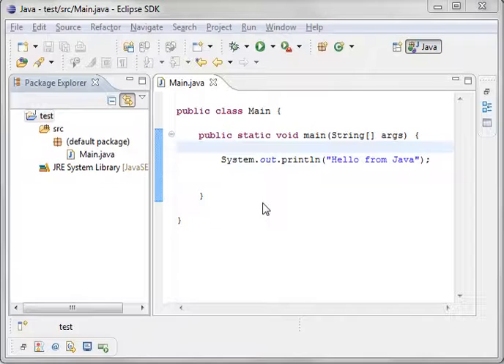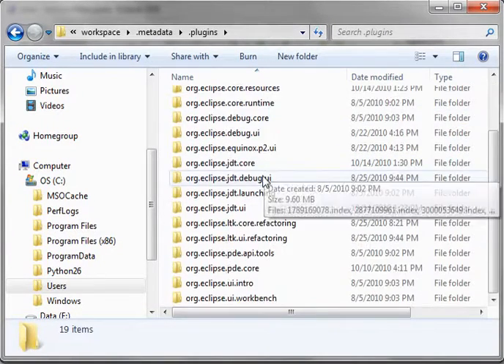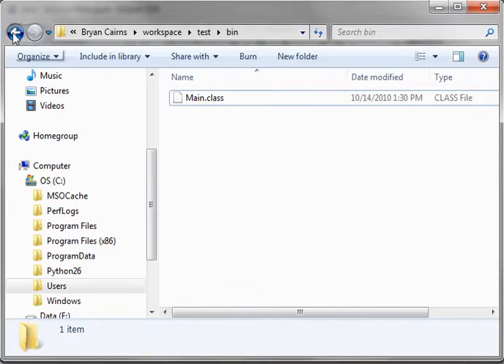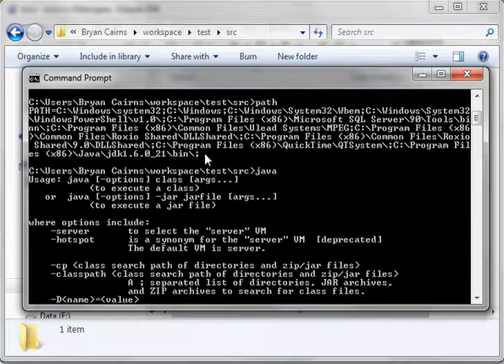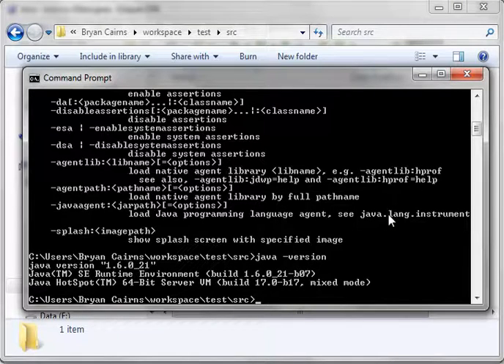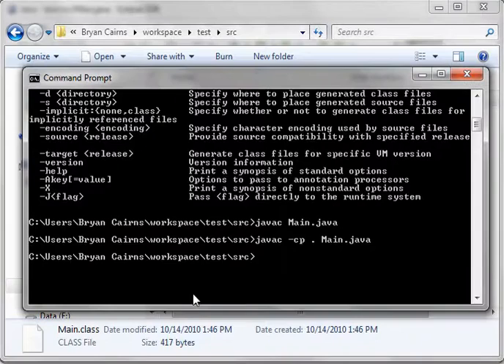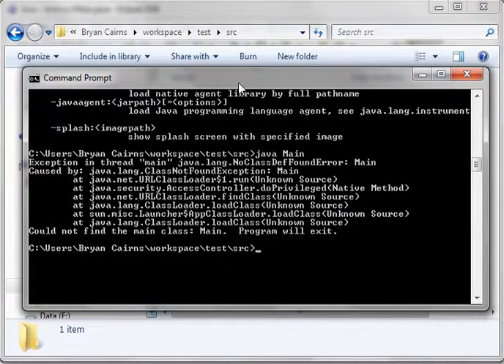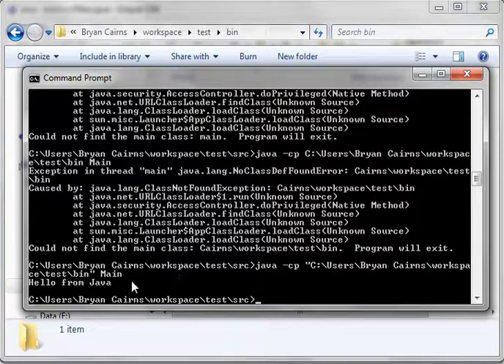Java Compiling.. Class Files